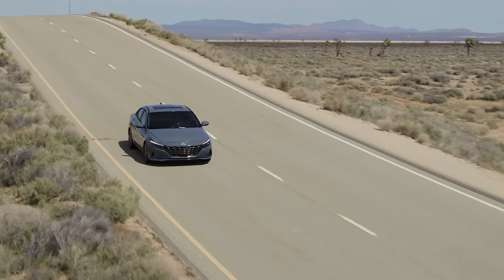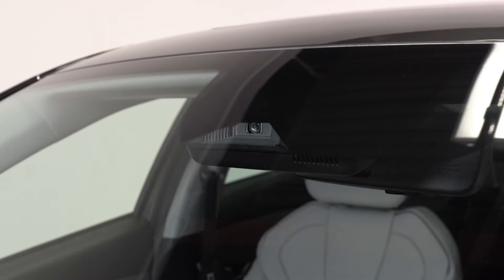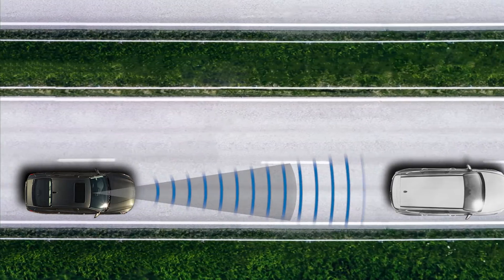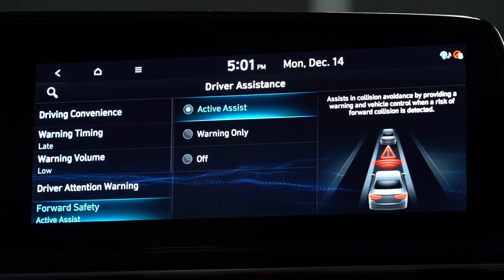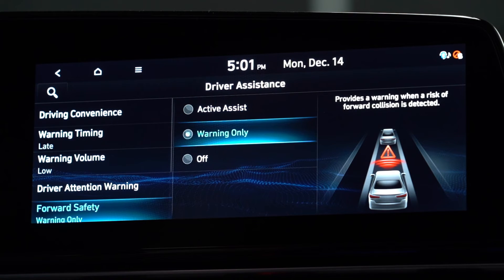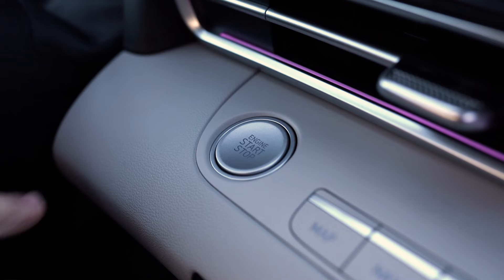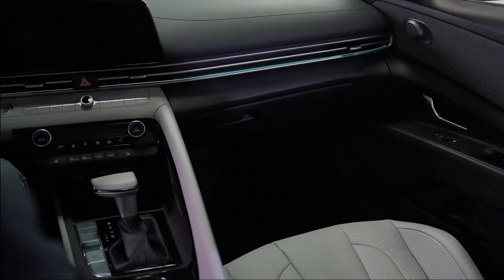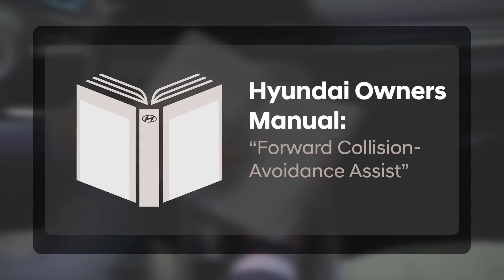Forward Collision-avoidance Assist (FCA) | How-to Hyundai Canada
Forward Collision-avoidance Assist (FCA) is designed to detect vehicles, pedestrians, or cyclists (depending on the specific FCA type with which the vehicle is equipped) that are directly in front of the vehicle.